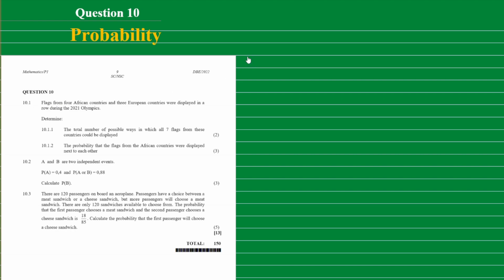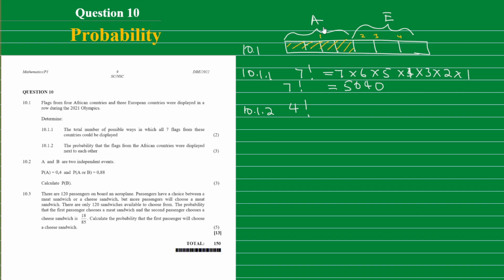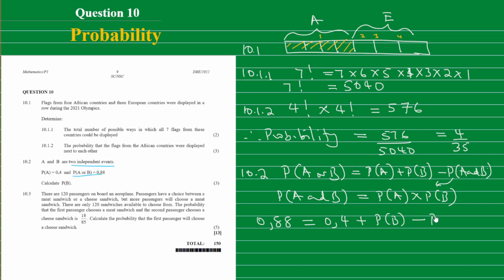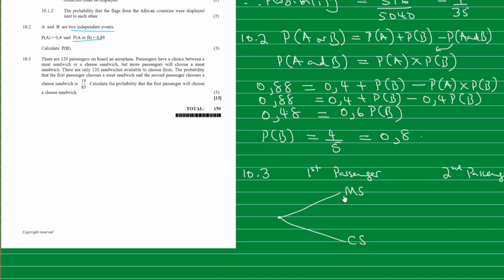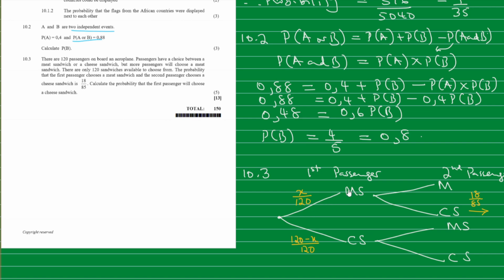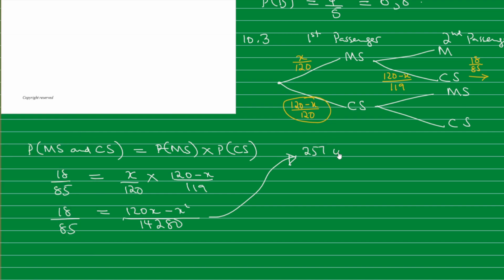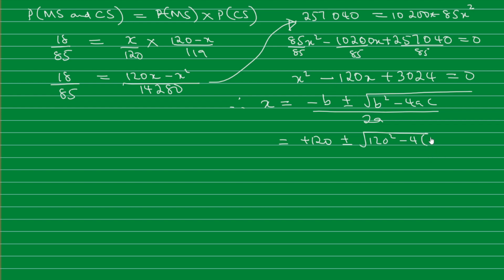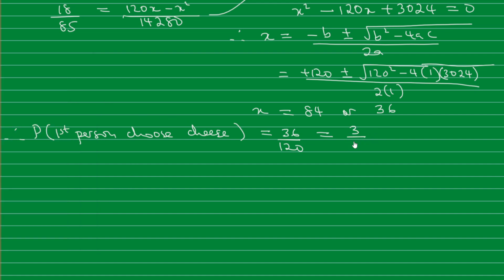Probability (DBE Mathematics Paper 1 2022)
...join me as I explore derivatives from first principles, and use calculus to interprete cubic functions... based on Questions 8 & 9 Mathematics P1 DBE 2022